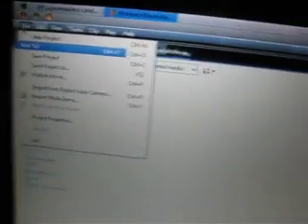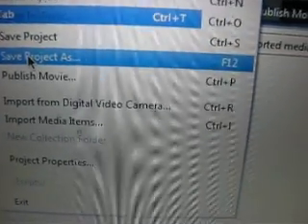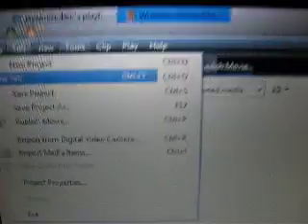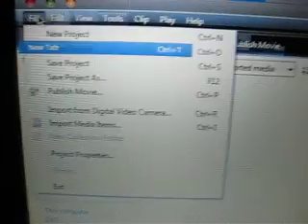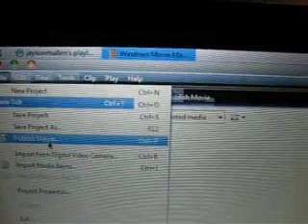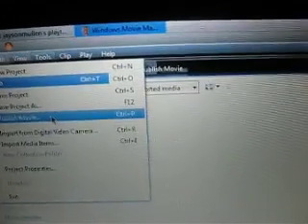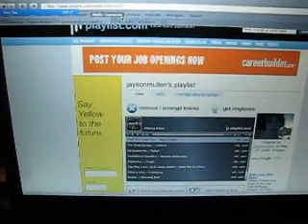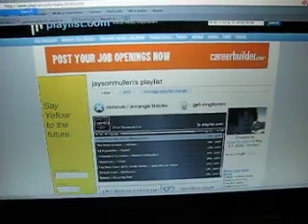How To Put Windows Movie Maker Files Onto YouTube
File then Save Movie File As... or Publish Movie.